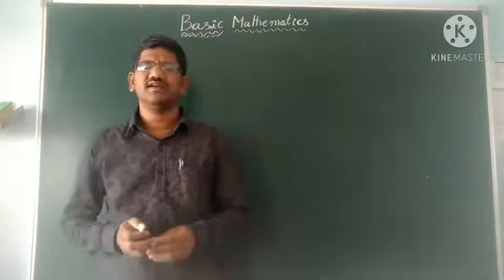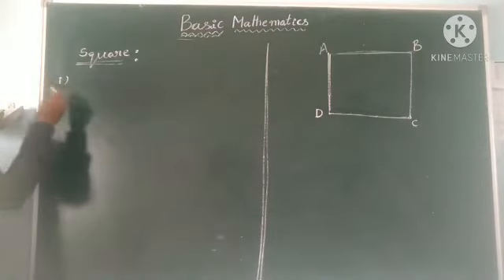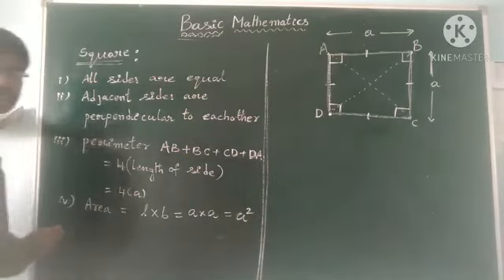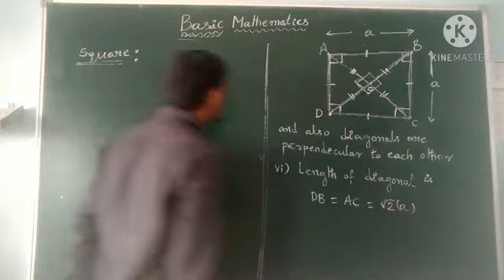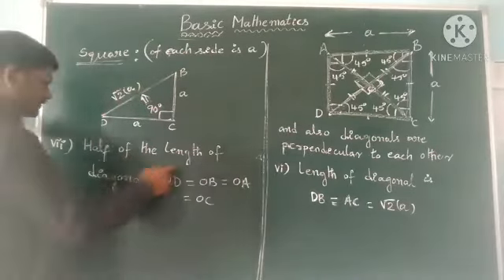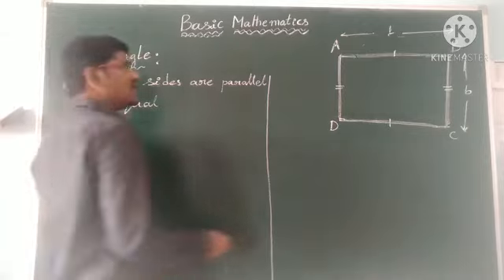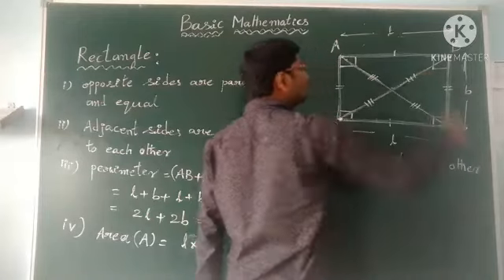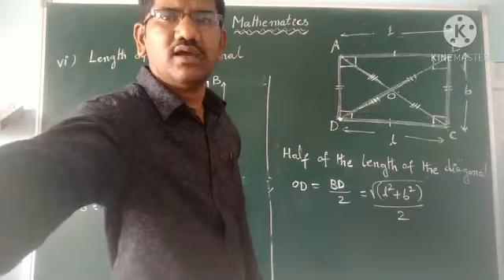19 properties of Square and rectangle.